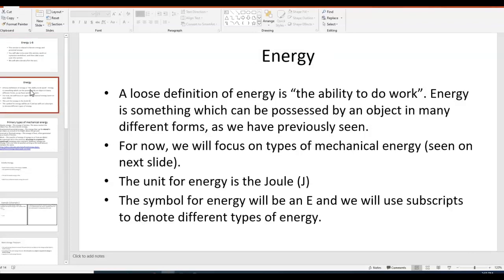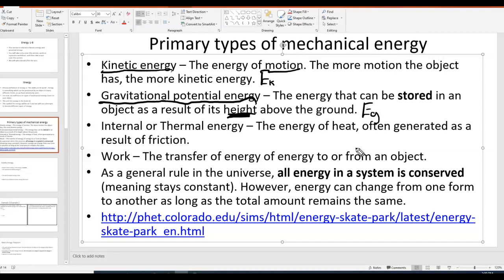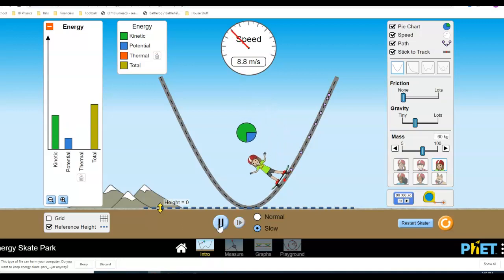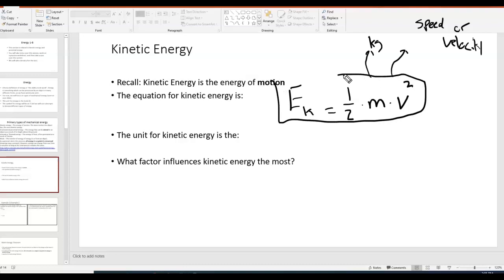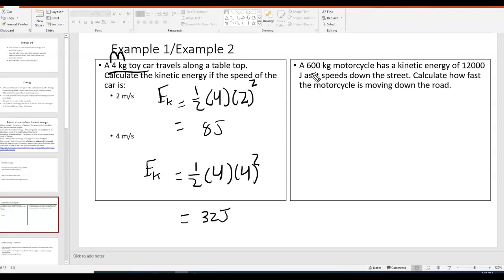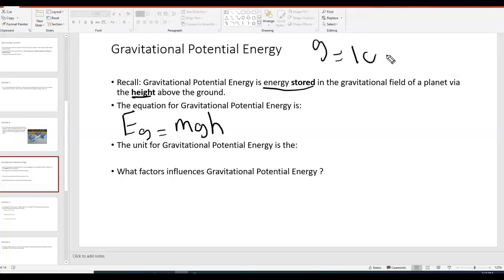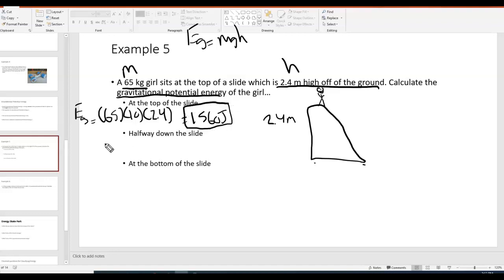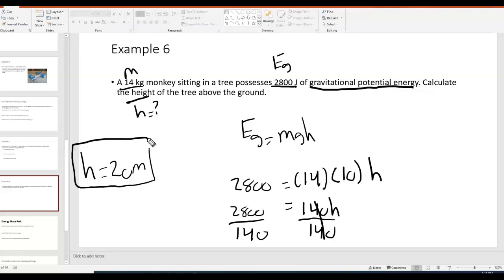Kinetic Energy and Gravitational Potential Energy